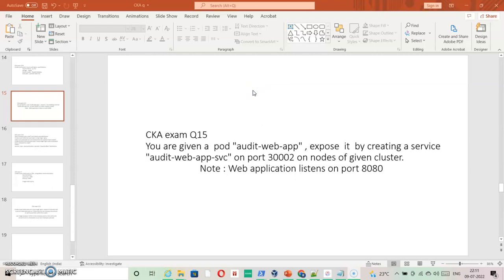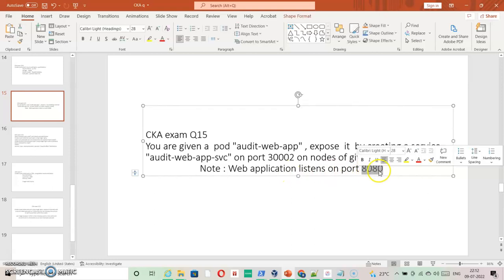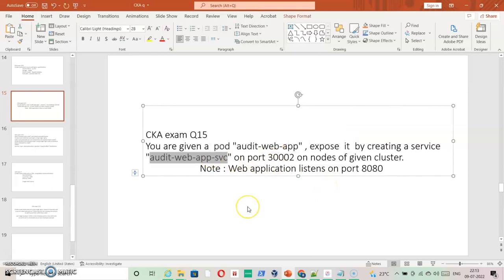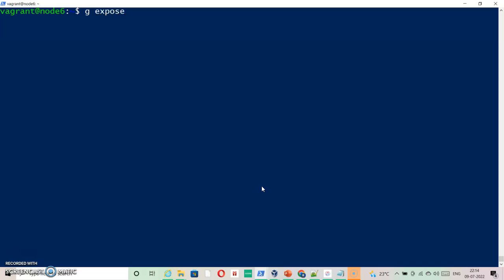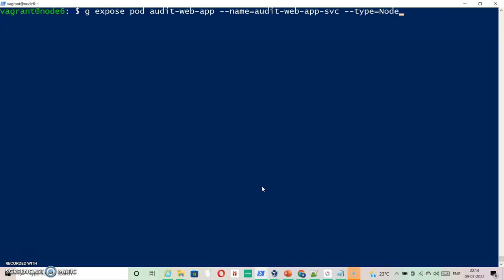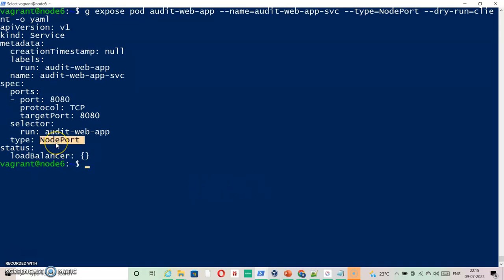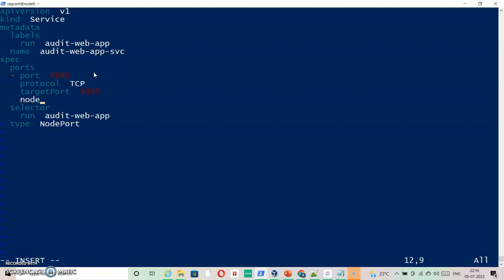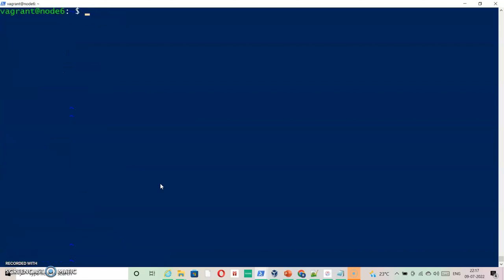15 - CKA exam Q15 with Solution.... Expose a pod to by creating a service on port 30002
Q15) Expose "audit-web-app" pod to by creating a service "audit-web-app-service" on port 30002 on nodes of given cluster.
  Note : Now given web application listens on port 8080
  use below command to create an exam like scenario:
    kubectl run audit-web-app --image=nginx --port=8080

  It's easy:

SOLUTION 15)
 alias g=kubectl
 g run audit-web-app --image=nginx --port=8080
 g expose pod audit-web-app --name=audit-web-app-svc --type=NodePort --dry-run=client -o yaml |tee audit-web-svc.yaml
 cat audit-web-svc.yaml
apiVersion: v1
kind: Service
metadata:
  creationTimestamp: null
  labels:
    run: audit-web-app
  name: audit-web-app-service
spec:
  ports:
  - port: 8080
    protocol: TCP
    targetPort: 8080
    nodePort: 30002
  selector:
    run: audit-web-app
  type: NodePort
 g apply -f audit-web-svc.yaml
 g get pods -o wide |grep audit
 g describe svc audit-web-app-svc